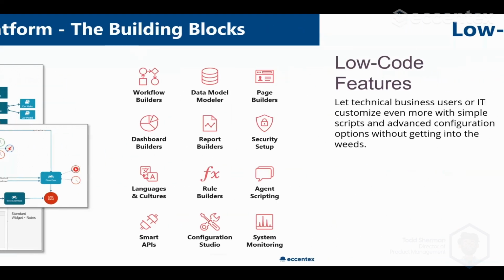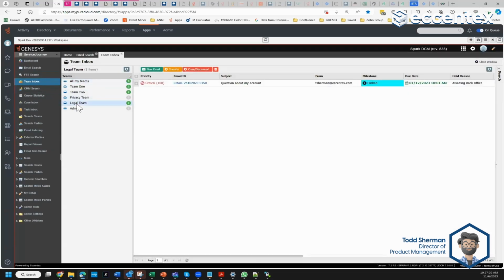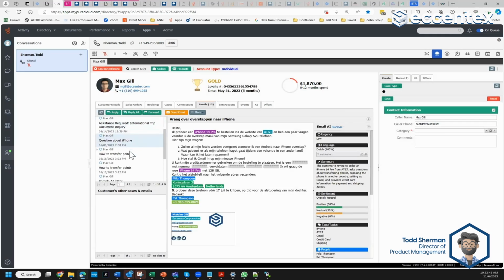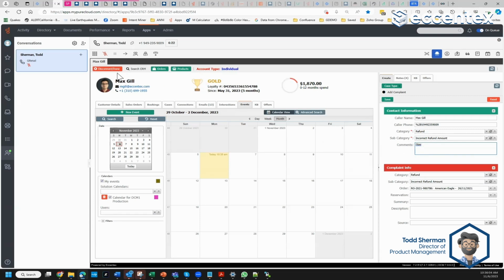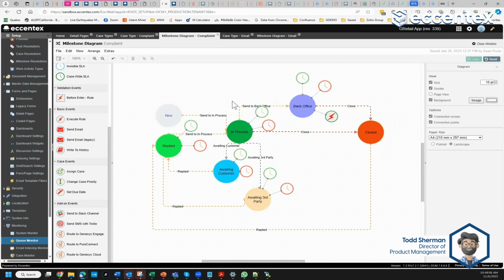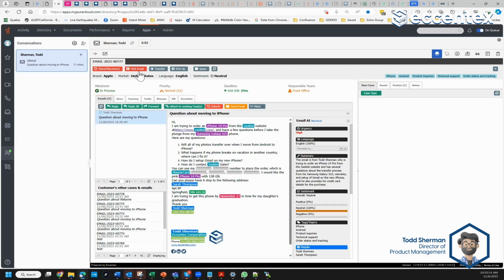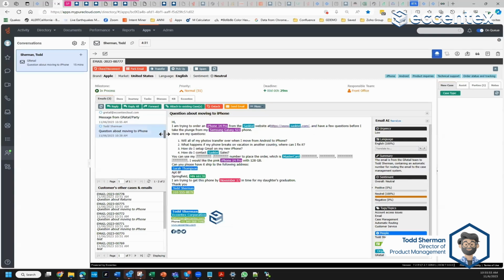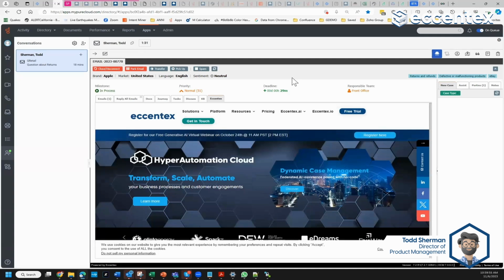Eccentex HyperAutomation Cloud Demo by Todd Sherman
In this video Todd Sherman - VP Sales providing a comprehensive summary of Eccentex HyperAutomation Cloud features and capabilities with special focus on AI assisted process and engagement automation.